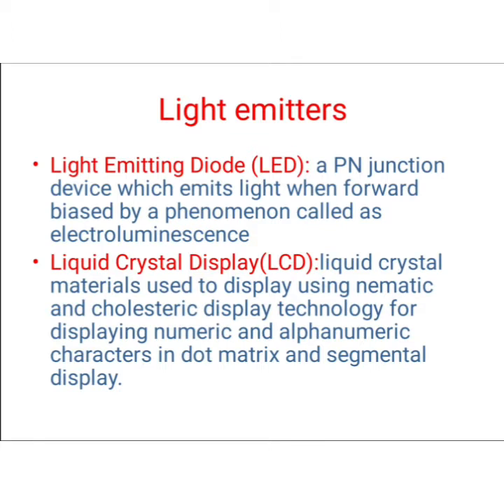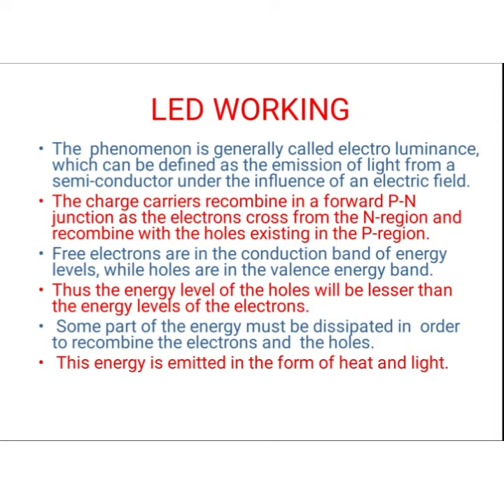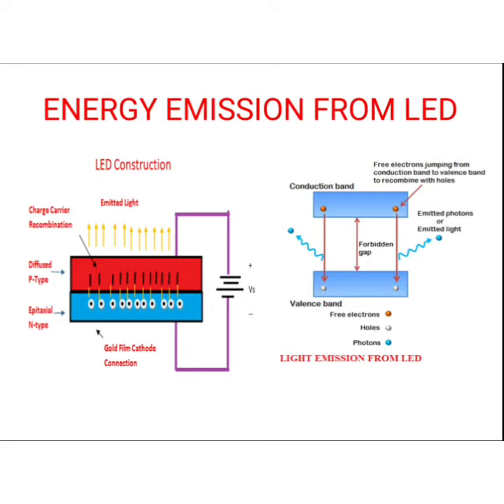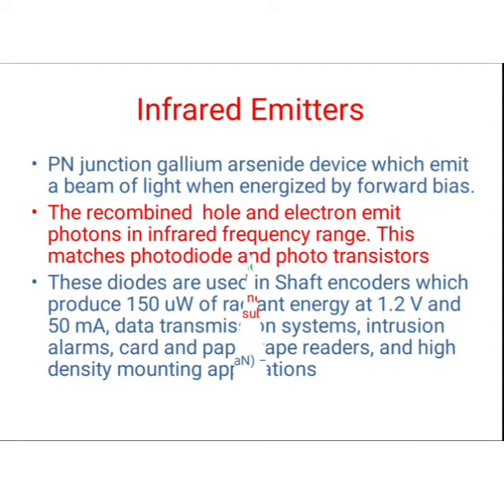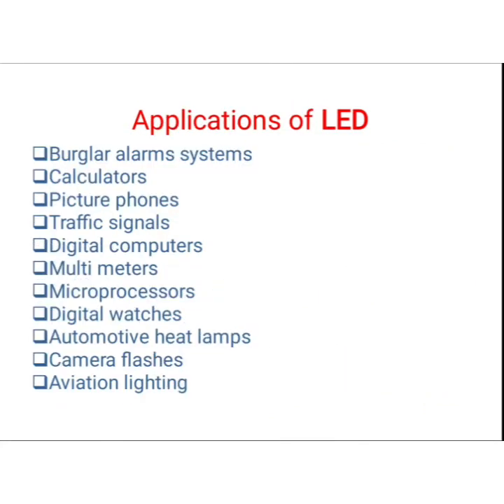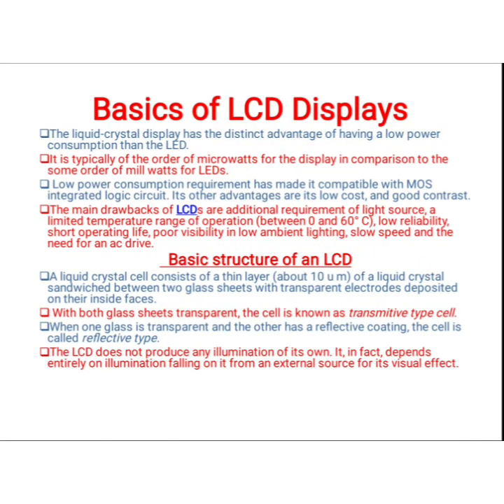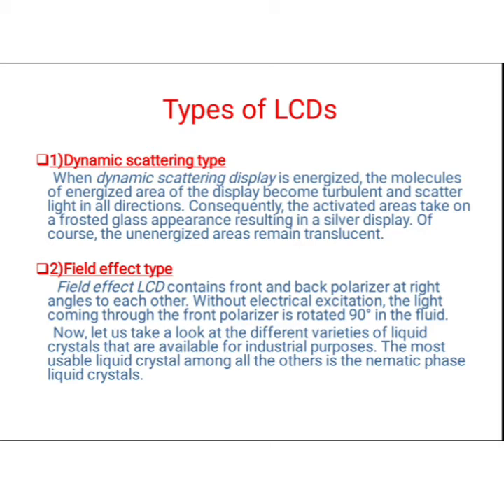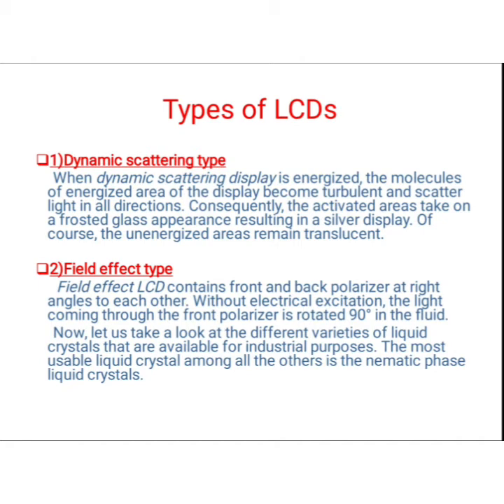LED and LCD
Working,characteristics